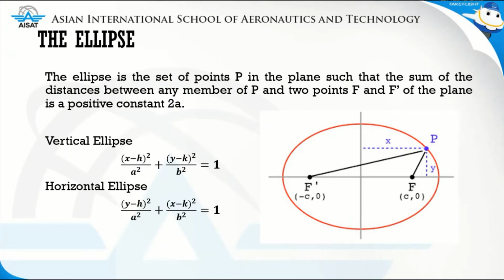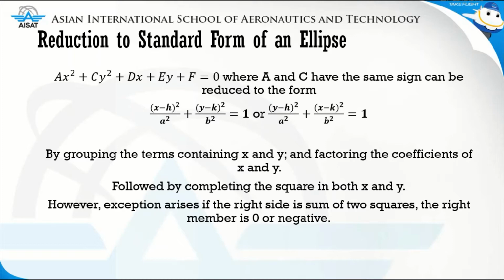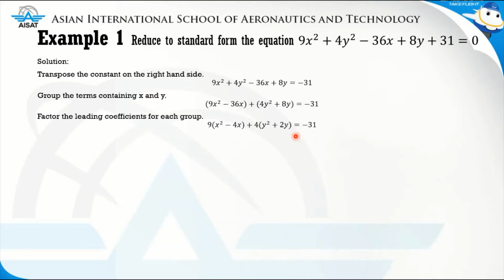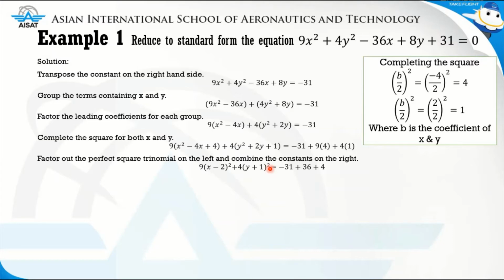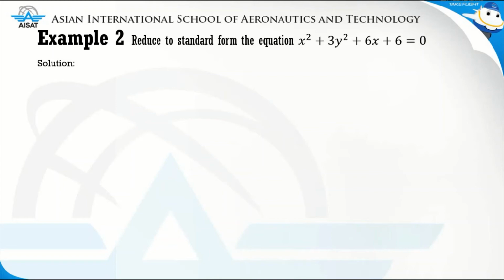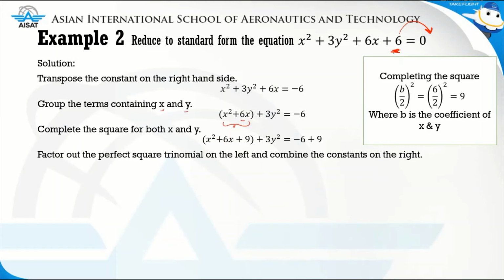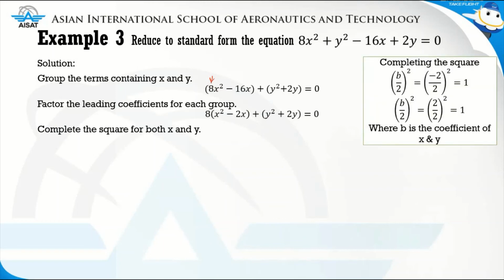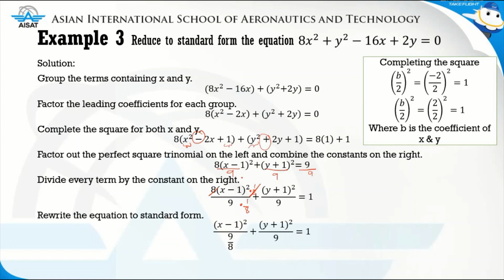Reduction to Standard Form of an Ellipse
Hello everyone!

In this video, I will discuss how to transform general form of the equation of an ellipse into standard form.